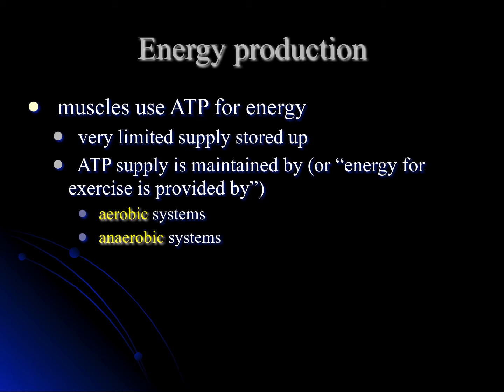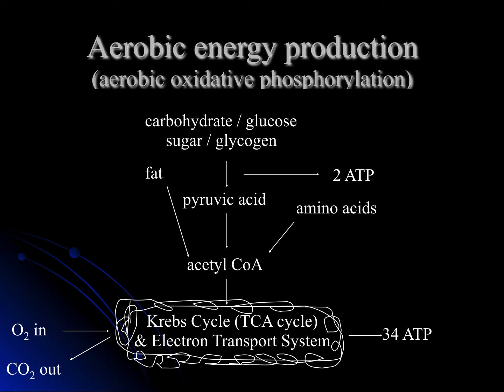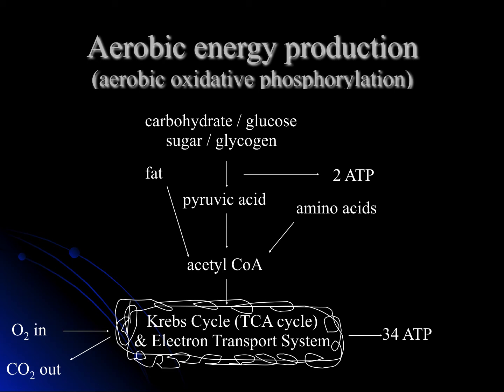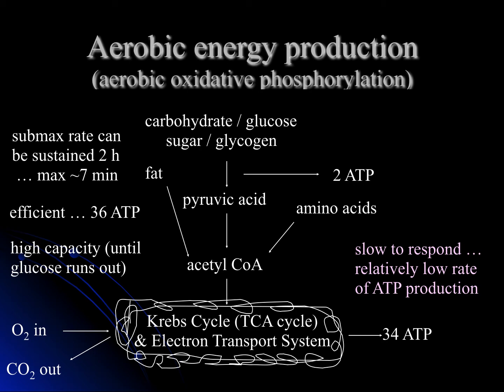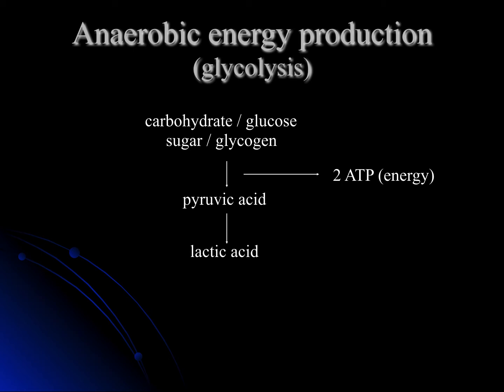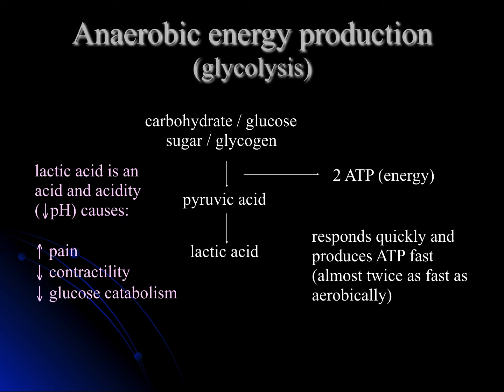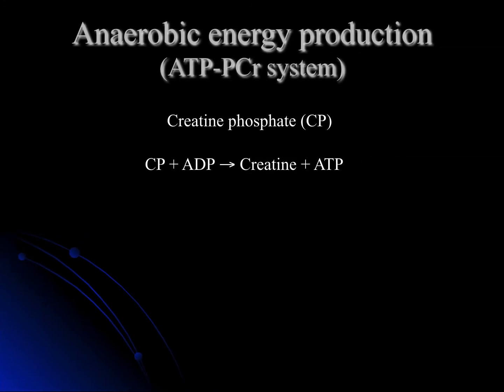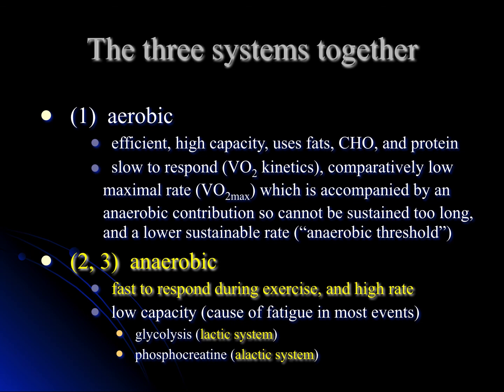Anaerobic capacity part 1